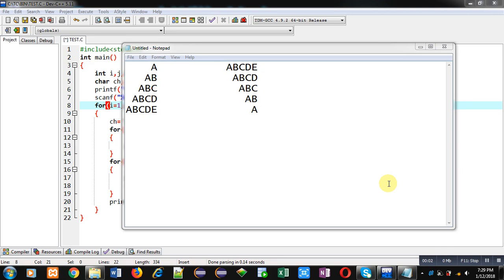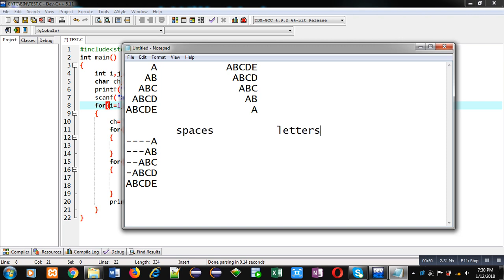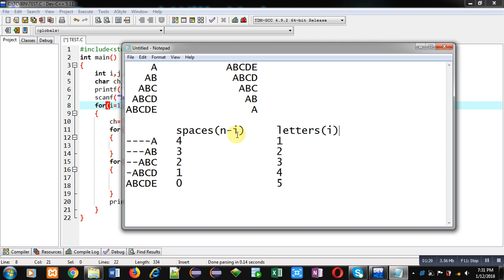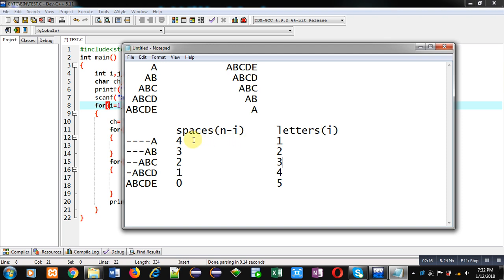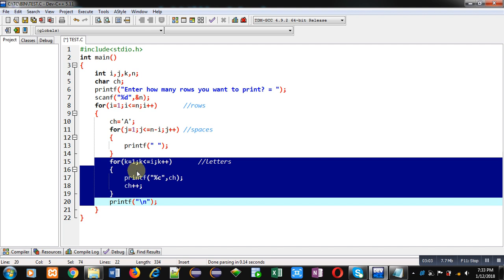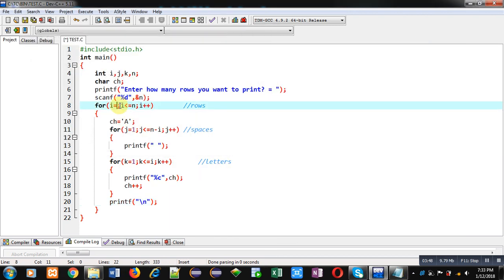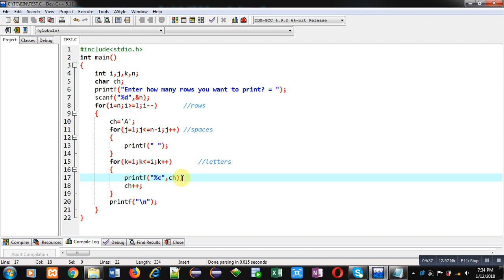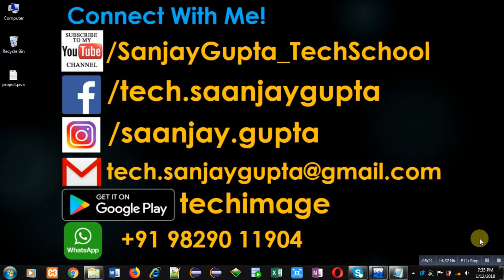34 | Patterns in C | How to print pattern using C program | C Programming by Sanjay Gupta